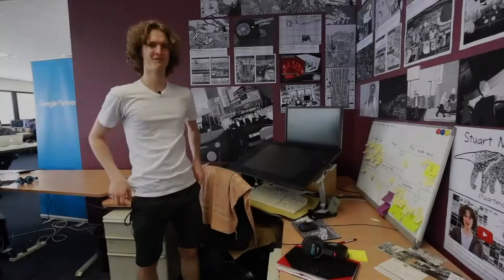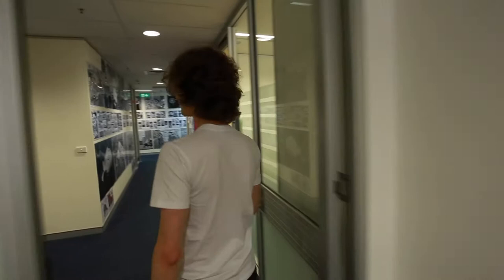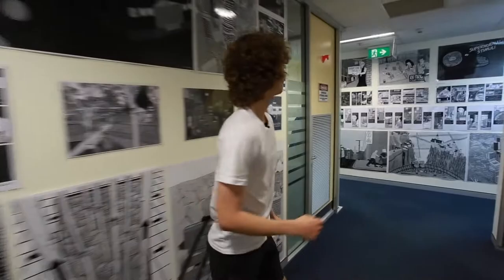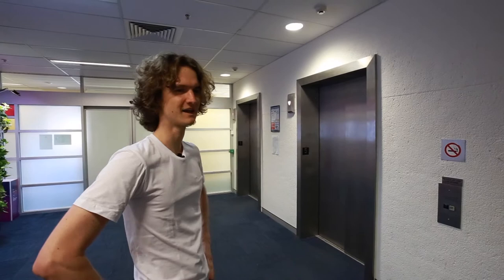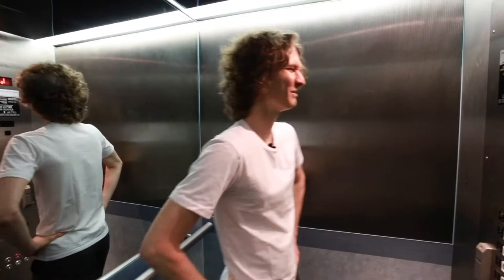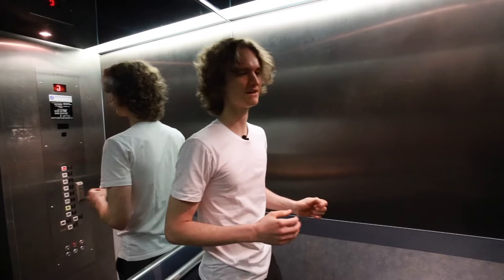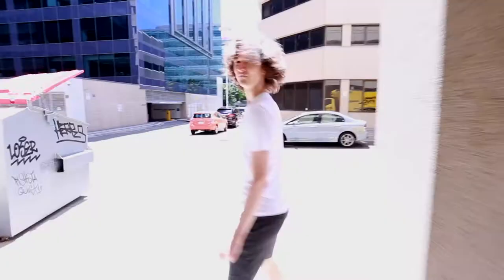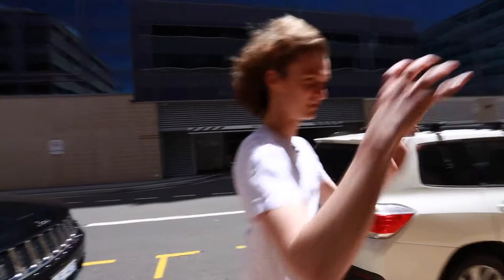A walk around the block with cartoonist Stuart McMillen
The benefits of leaving your desk for a quick minute walk around the block every hour.

Stuart talks to a glidecam as he steps out of his coworking office for 3 minutes.